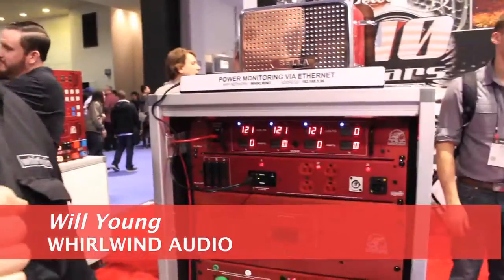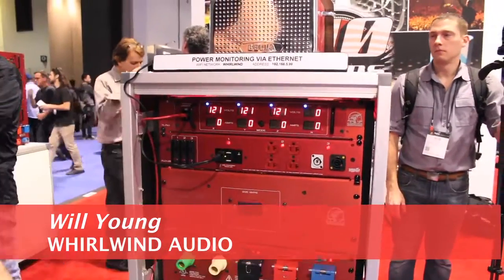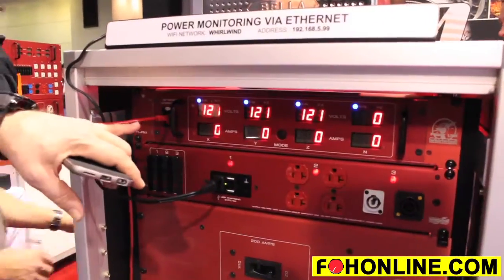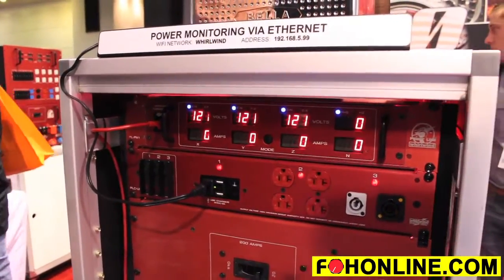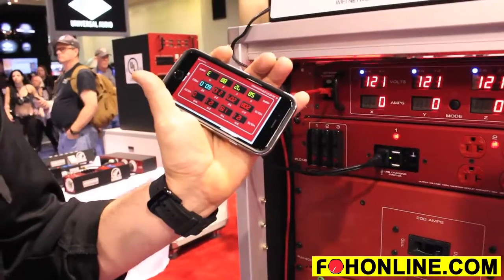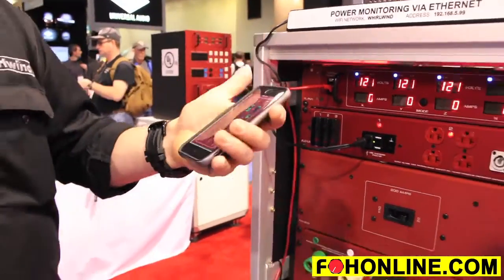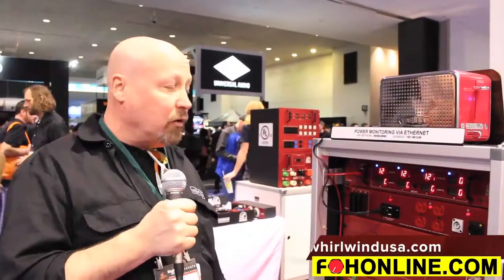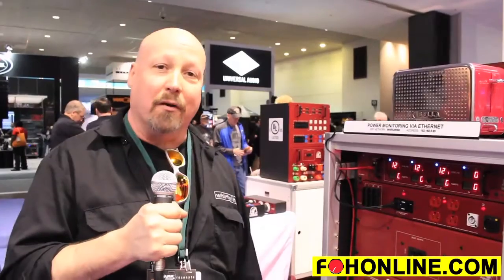Whirlwind AC Power Meter with Remote Monitoring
At NAMM 2015, Will Young of Whirlwind unveils an enhancement to the PL-PM1RJ power meter for FOH-TV. The PL-PM1RJ can now be remotely monitored through any Ethernet LAN and via the Internet, for real-time power distribution monitoring from any location or multiple locations simultaneously.